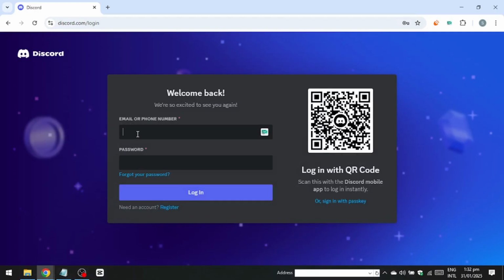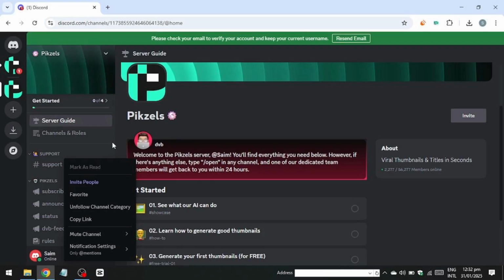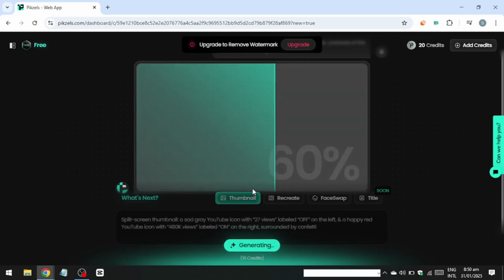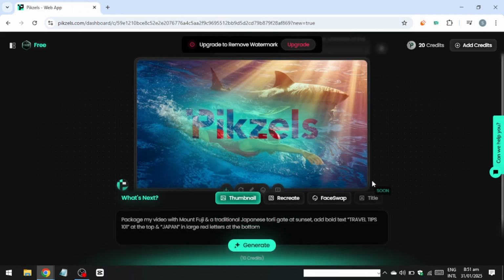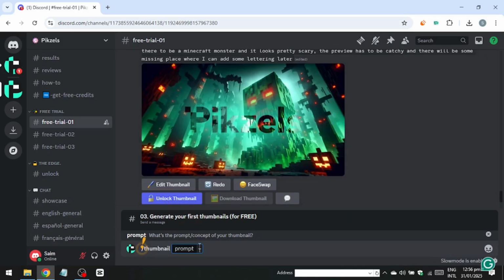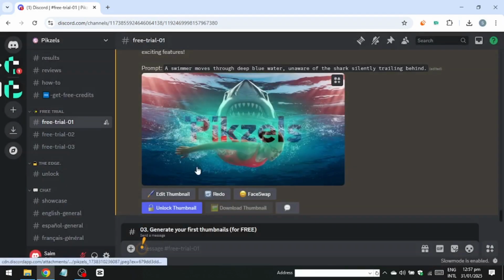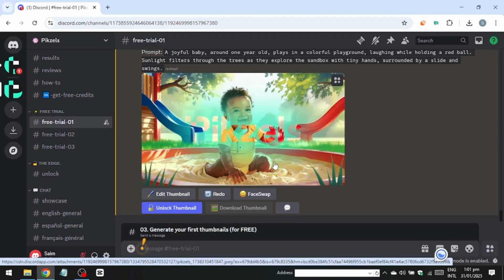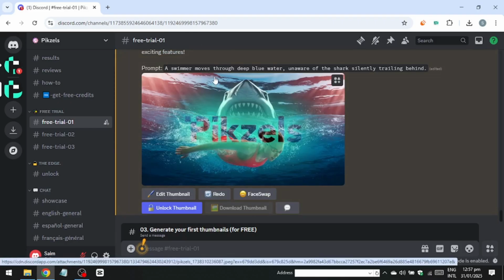How to Create YouTube Thumbnail Using AI – Copy Me for FREE! 🔥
Want to create eye-catching YouTube thumbnails using AI? In this tutorial, I’ll show you how to design custom thumbnails quickly and easily with AI tools – and the best part? You can copy me for free! Learn the tricks to make your thumbnails stand out, attract more viewers, and improve your click-through rate. Let’s create thumbnails that grab attention in 2026!